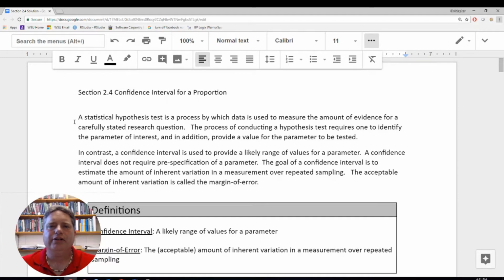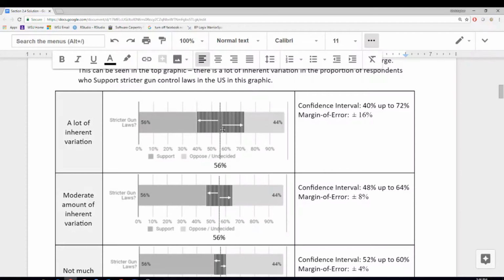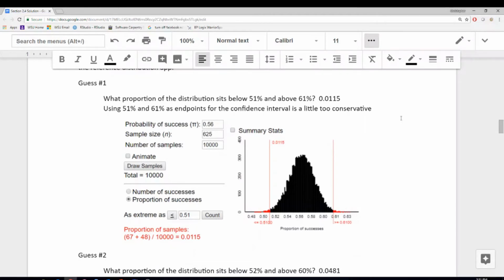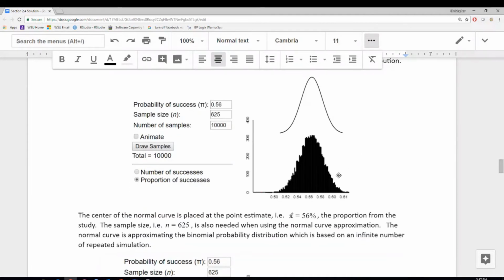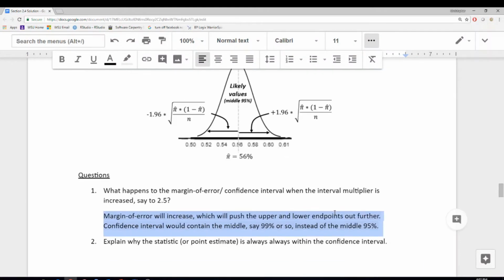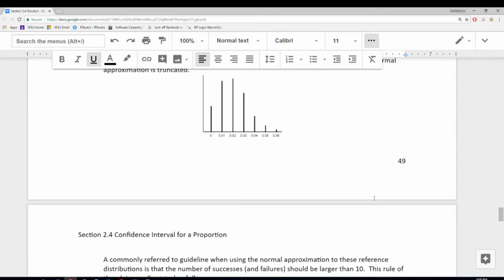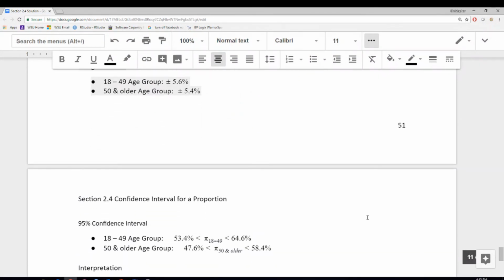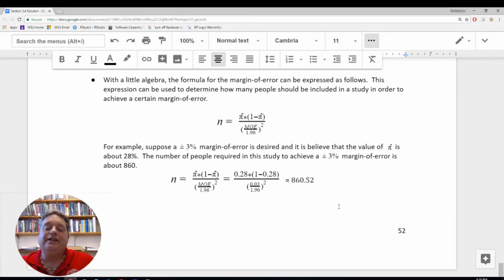Section 2.4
Confidence Interval for a Single Proporiton and Margin-of-Error